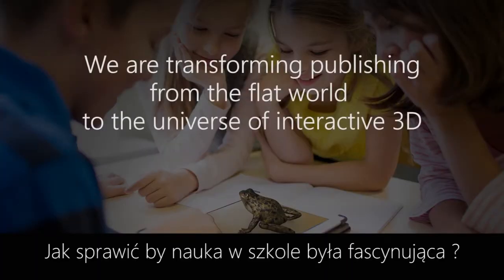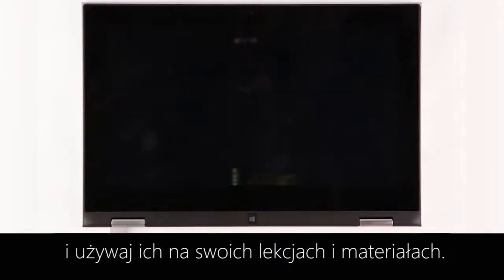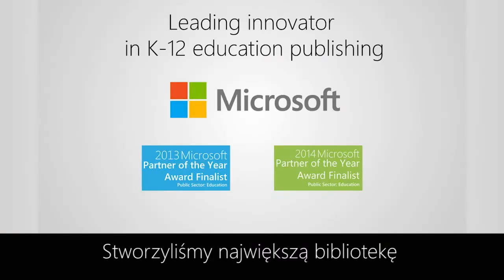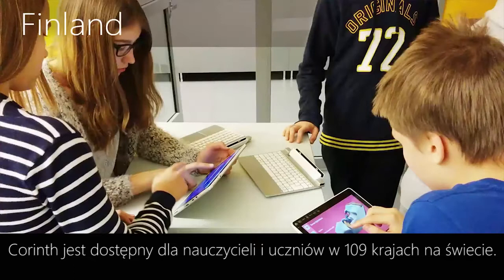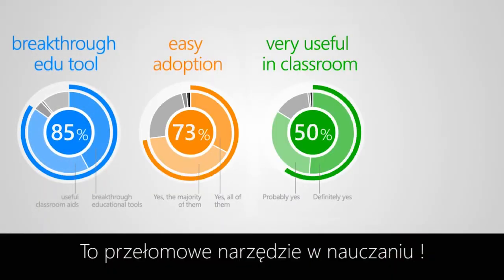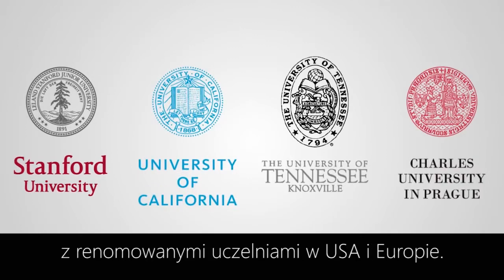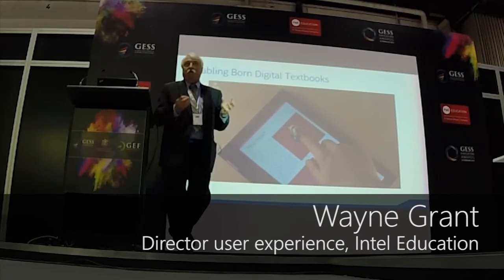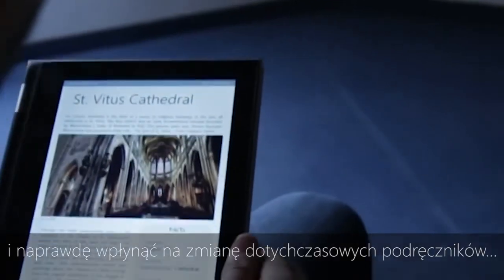What if learning in school were fun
How to get students excited about learning again?
Jak sprawić by nauka w szkole była fascynująca ?
Corinth 3D content makes traditional textbooks more fun, real and effective.
Dzięki modelom 3D w Corinth sprawiamy, że tradycyjne nauczanie staje się bardziej atrakcyjne, a przez to bardziej efektywne.
Zoom into exciting details in 3D and use them in your lesson plans and preparations by a single tap.
Zaglądaj do najdrobniejszych detali w 3D i używaj ich na swoich lekcjach i materiałach. Wszystko robimy jednym dotknięciem !
We´ve created the largest library of interactive 3D content for K - 12 education. A recent study shows that using 3D models students were able to remember and understand more.
Stworzyliśmy największą bibliotekę interaktywnych zasobów zgodnych z modelem edukacji K-12. Ostatnie badania pokazały, że uczniowie używający modeli 3D na lekcjach zapamiętują i uczą się więcej !
Corinth is helping teachers and students in 109 countries, what do they say …
Corinth jest dostępny dla nauczycieli i uczniów w 109 krajach na świecie, jakie są ich opinie ?

It is a breakthrough educational tool thanks to the friendly design school find it very useful for everyday classroom preparation.
To przełomowe narzędzie w nauczaniu ! Dzięki przyjemnej dla oka formie i przyjaznej obsłudze Corinth jest bardzo przydatny podczas codziennych lekcji.
Our content is created together with renowned universities and is featured by our hardware partners and leading companies in the educational technology industry.
Nasze zasoby powstały w konsultacji z renomowanymi uczelniami w USA i Europie. Współpracujemy także z producentami komputerów i liderami na rynku technologii edukacyjnych.

What if we can go beyond and truly change the way textbooks look like…

Możemy przekroczyć granice i naprawdę wpłynąć na zmianę dotychczasowych podręczników...